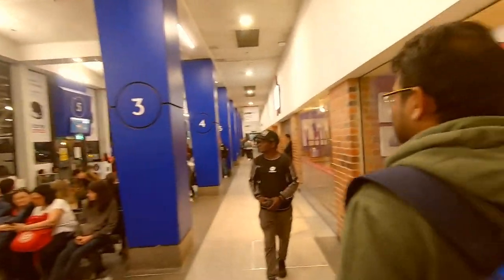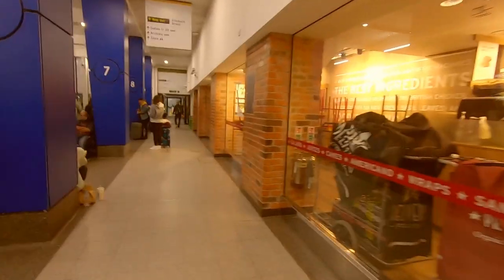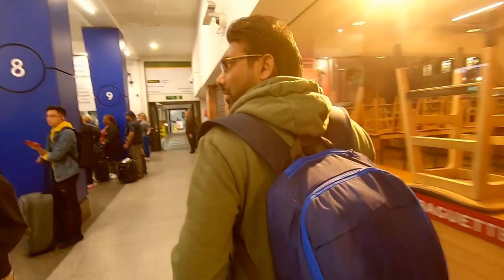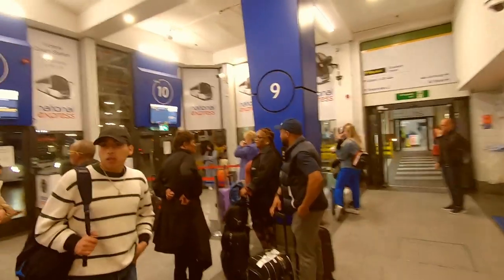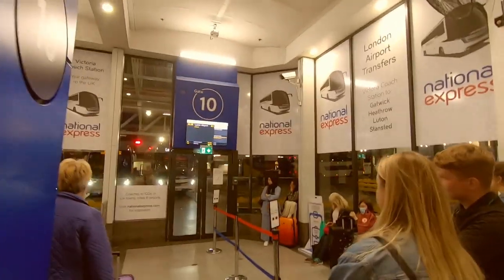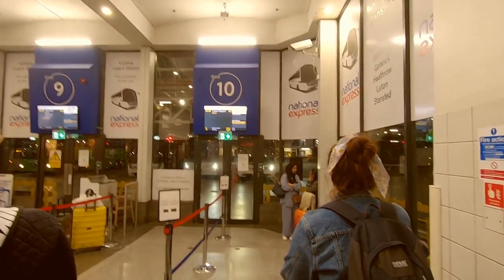My first flight to Africa | Marrakech, Morocco | Travel Series | Ep1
It's our first flight to African Country i.e. Morocco. We are so excited to visit Marrakech and the Sahara desert!
Walk along as I explore new places experience and be a part of my journey! A short introduction video, so that you know me better.